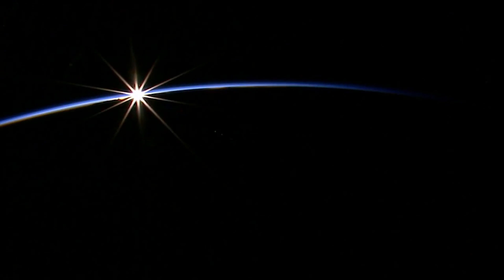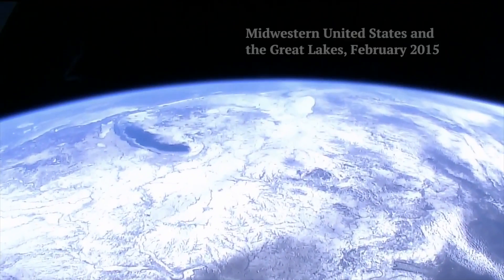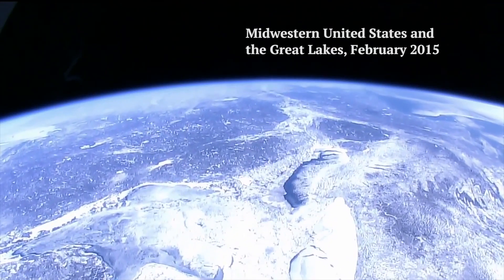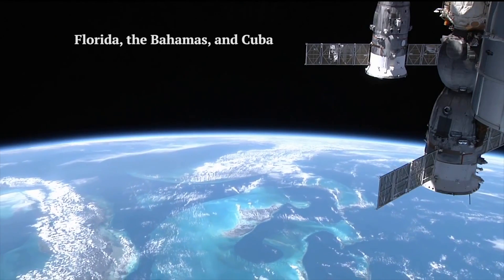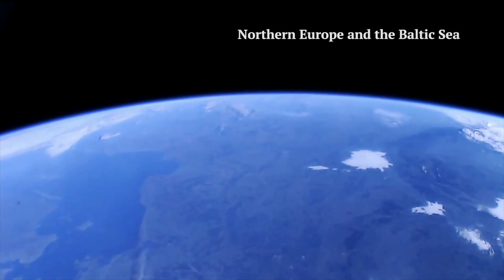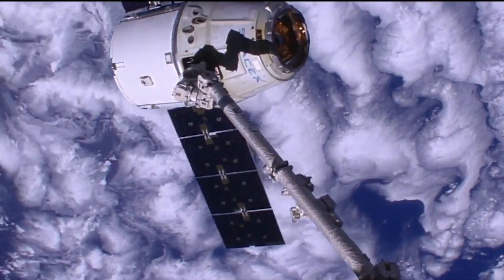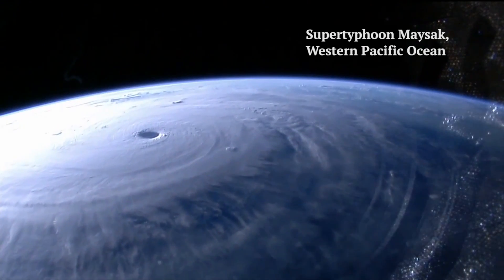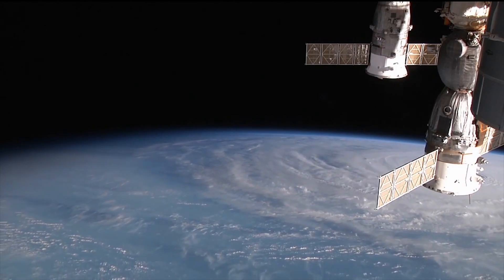NASA's HD highlight reel, shot from the ISS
NASA has been testing the effects of space on HD video cameras. In the process they've streamed some gorgeous footage of the Earth from space.